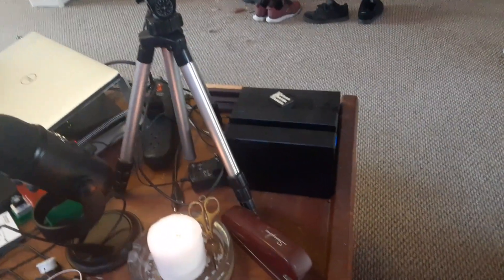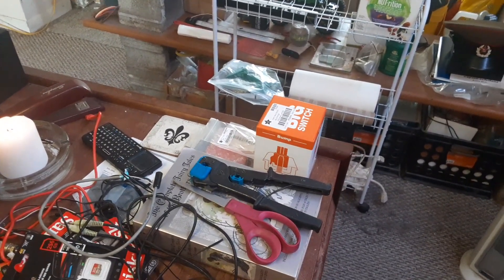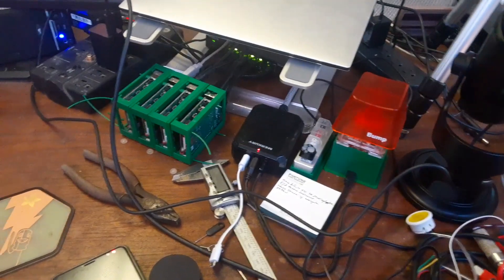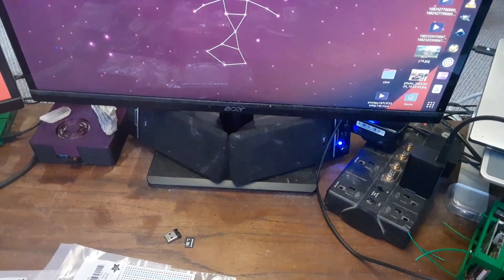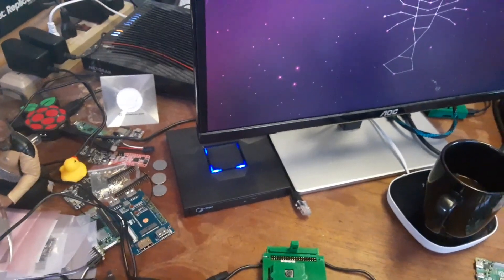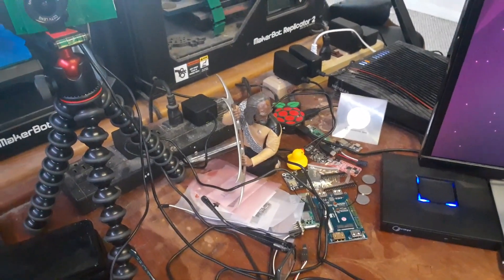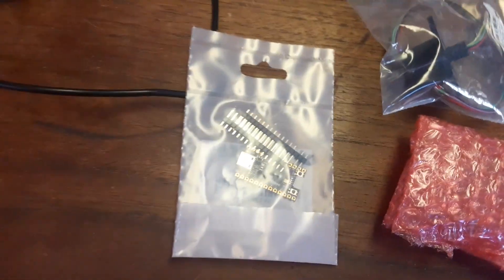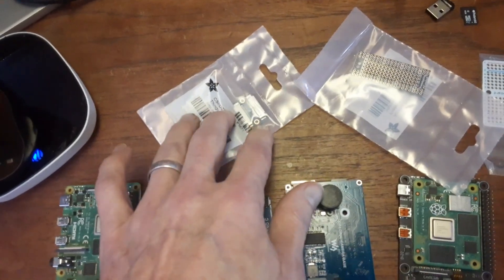What's on Marc's Desk 4/29/23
A tour of what's on my desk this week.